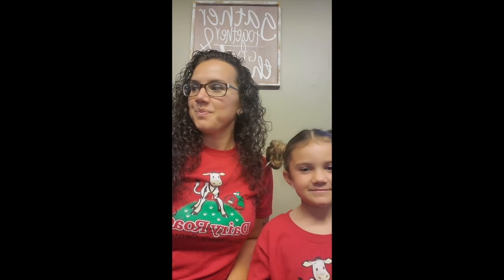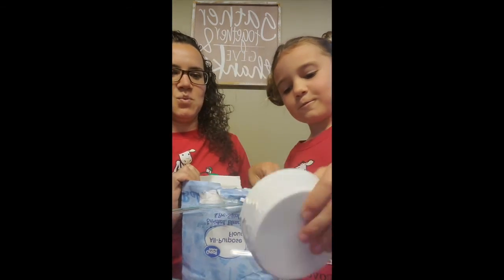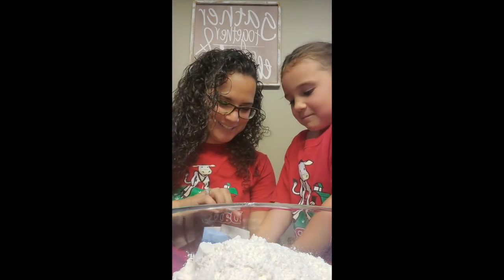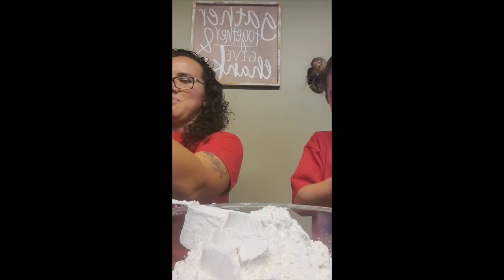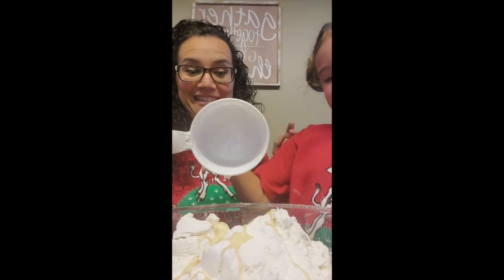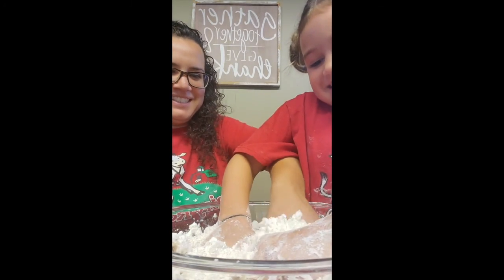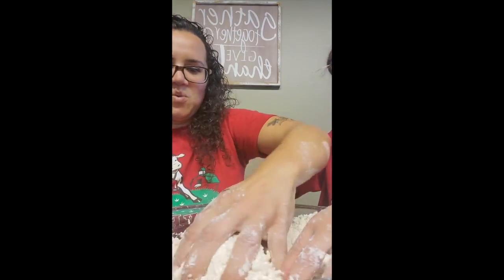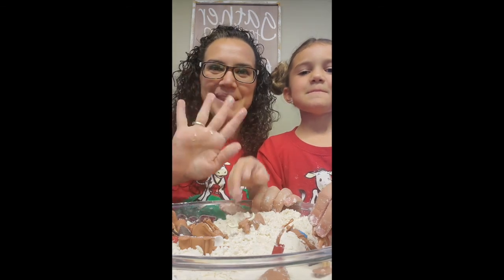Wild West Desert Dough with Miss Melissa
You'll just need 1 cup of baby oil and 8 cups of flour for this fun sensory project!